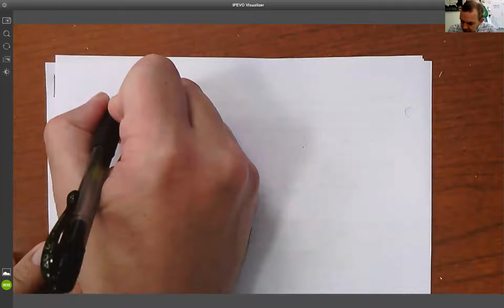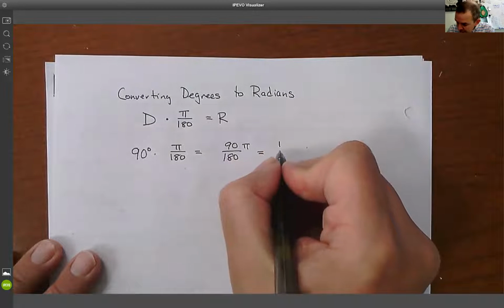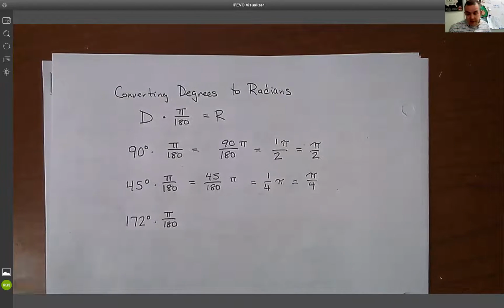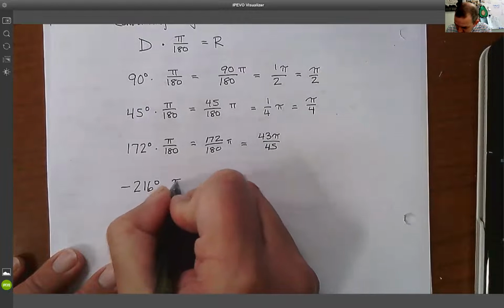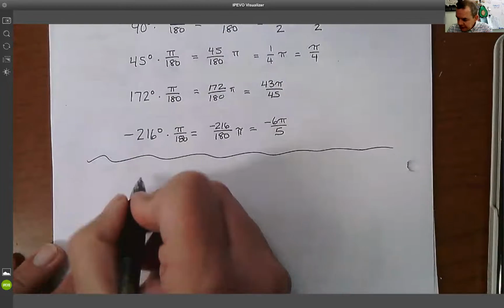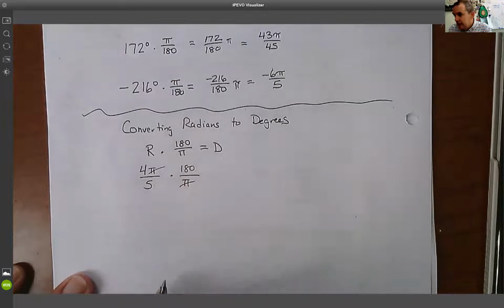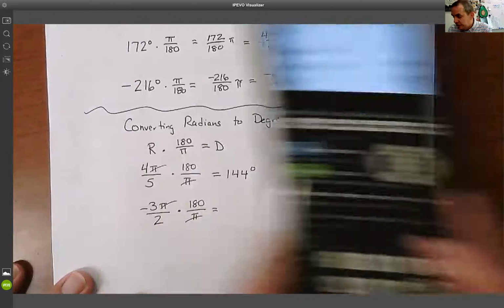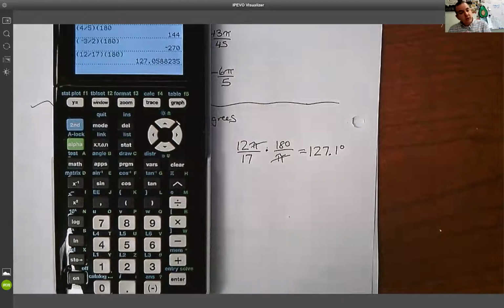Mr Oliver U3D2 Degree to Radian Radian to Degree